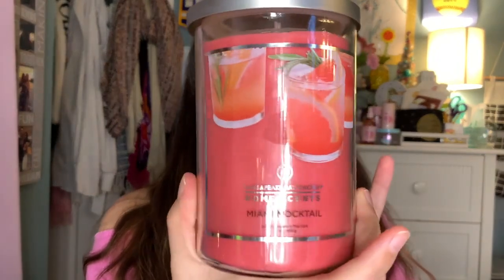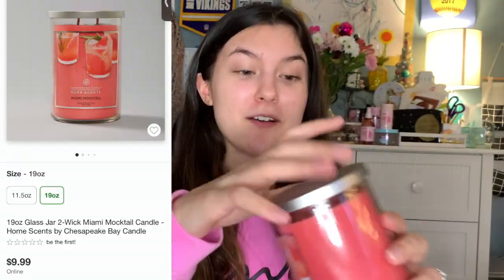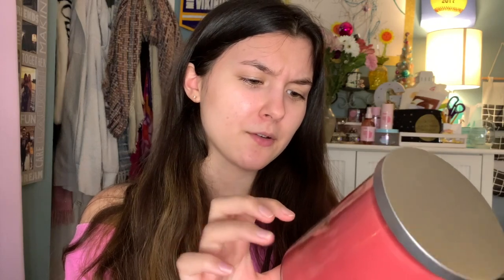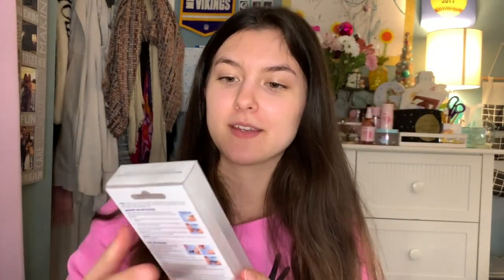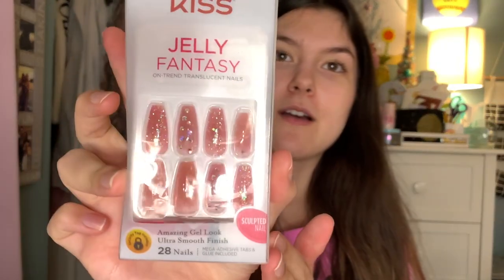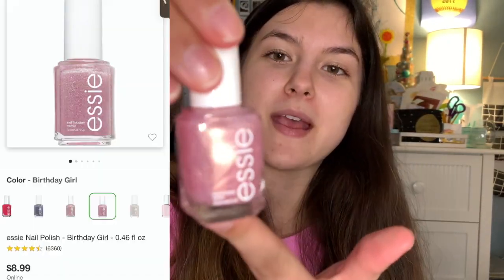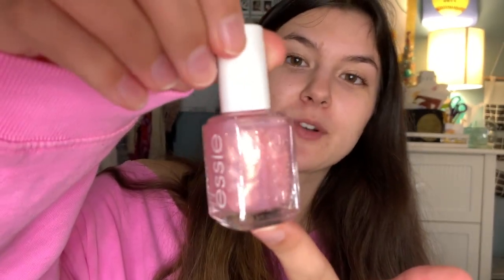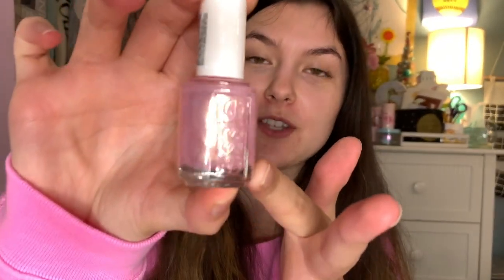MINI TARGET HAUL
hey guys!♡ thank you all so much for watching! more videos coming soon as always!

♡ LINKS TO PRODUCTS SHOWN WITHIN THIS VIDEO♡
Glass Jar Miami Mocktail Candle - Home Scents By Chesapeak Bay Candle - 190z
Kiss Gel Fantasy Jelly Nails - Be Jelly
Essie Nail Polish - Birthday Girl - 0.46 fl oz